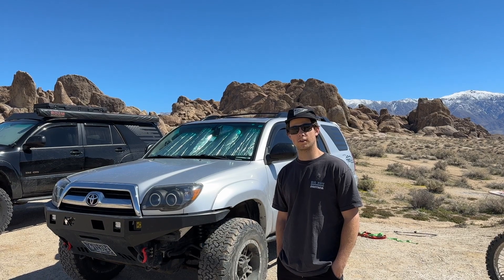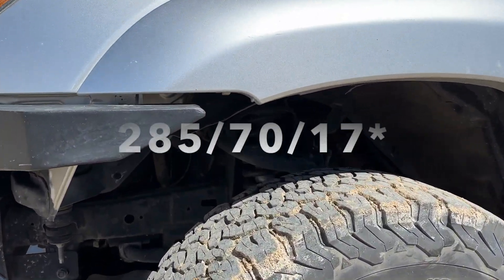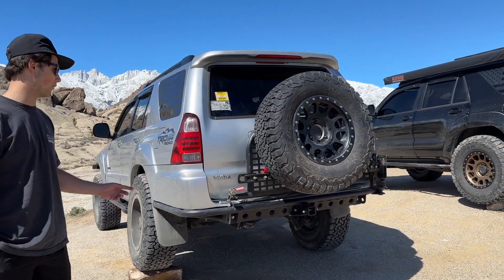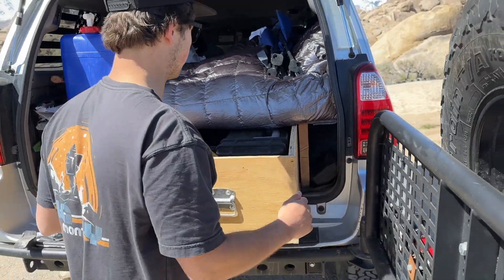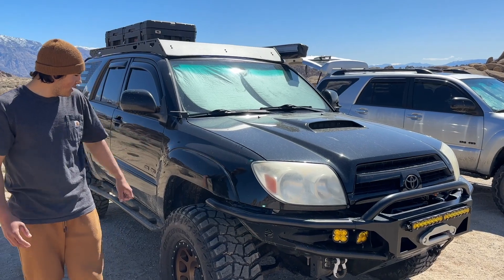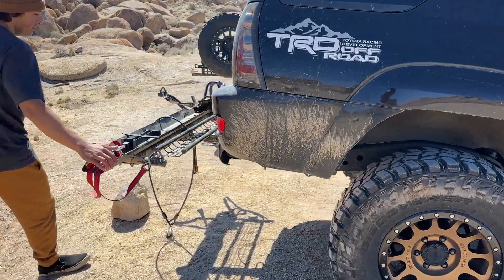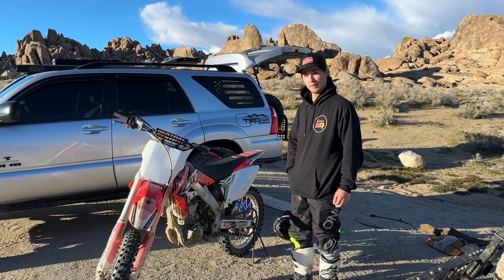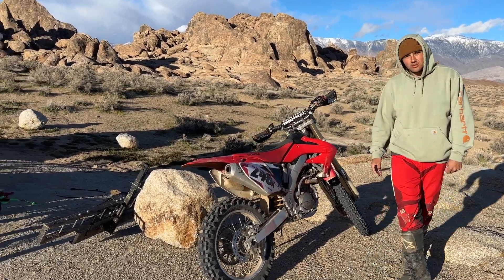4th Gen 4Runner build tour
In this video, we do a walk-around of our cars to show all the aftermarket parts and customization we have done.